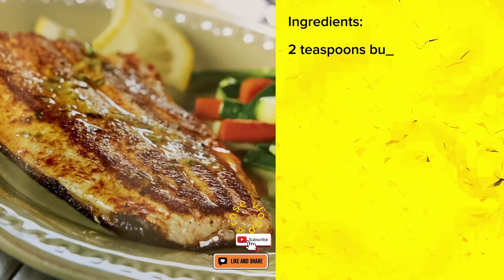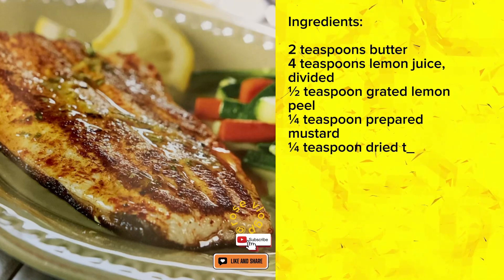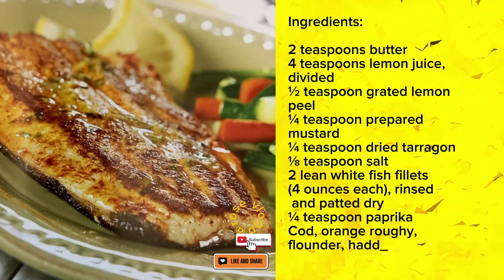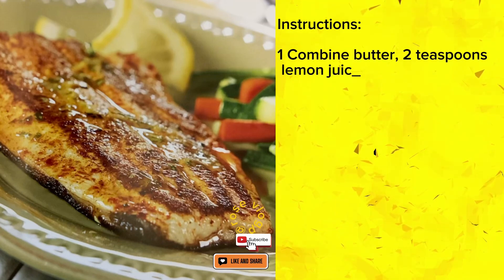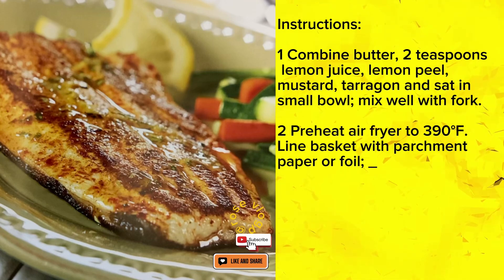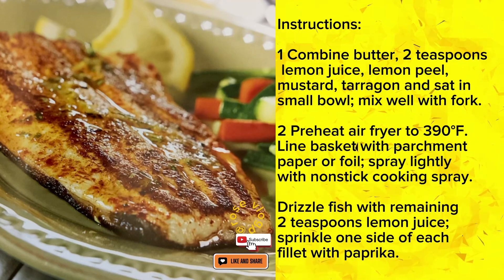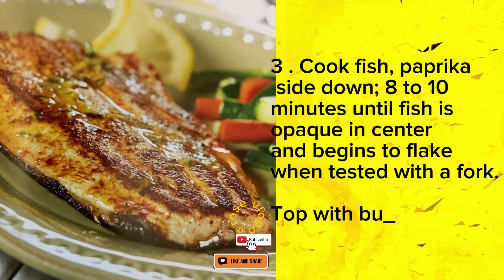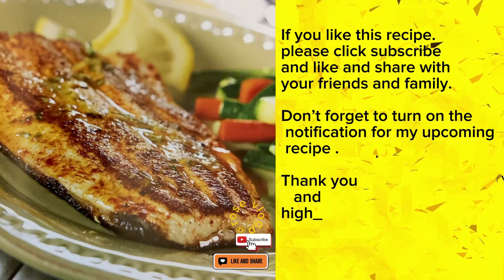FISH WITH LEMON-TARRAGON BUTTER | KETO AIR FRYER RECIPE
Health Keto Fish air fry recipe . Easy and Quick to cook without messing your stove. Give this recipe a try and you surely will love it.

Don’t forget to turn on the notification for my upcoming recipe . Thank you and highly appreciated.

Ingredients:

2 teaspoons butter
4 teaspoons lemon juice, divided
½ teaspoon grated lemon peel
¼ teaspoon prepared mustard
¼ teaspoon dried tarragon
⅛ teaspoon salt
2 lean white fish fillets (4 ounces each),* rinsed and patted dry
¼ teaspoon paprika
Cod, orange roughy, flounder, haddock, halibut and sole can be used.

Instructions:

1 Combine butter, 2 teaspoons lemon juice, lemon peel, mustard, tarragon and sat in small bowl; mix well with fork.
2 Preheat air fryer d to 390°F. Line basket with parchment paper or foil; spray lightly with nonstick cooking spray. Drizzle fish with remaining 2 teaspoons lemon juice; sprinkle one side of each fillet with paprika.
3 Cook fish, paprika side down; 8 to 10 minutes until fish is opaque in center and begins to flake when tested with a fork. Top with butter mixture.